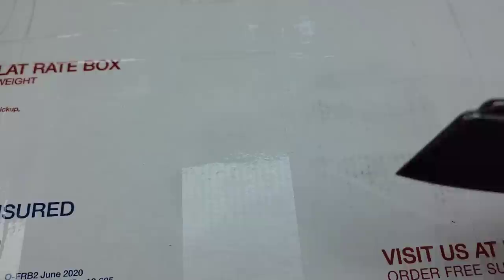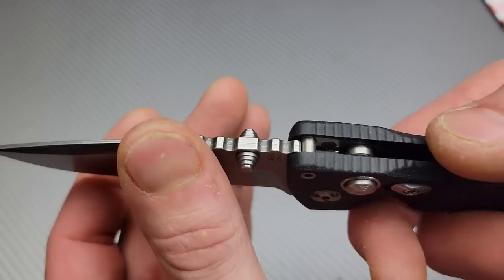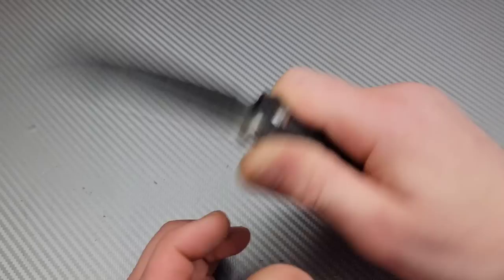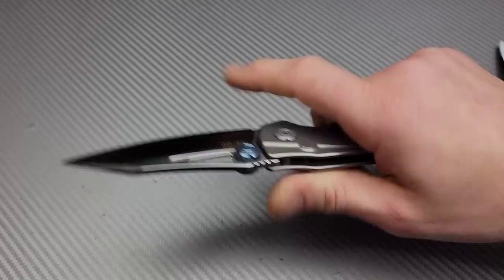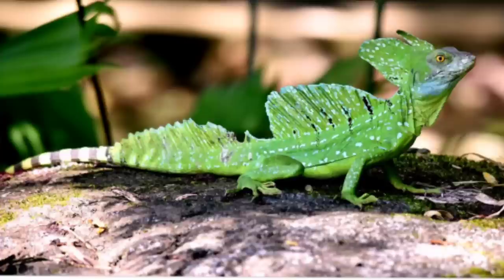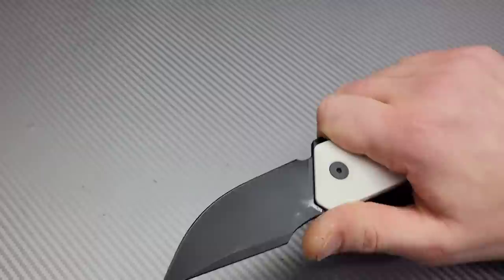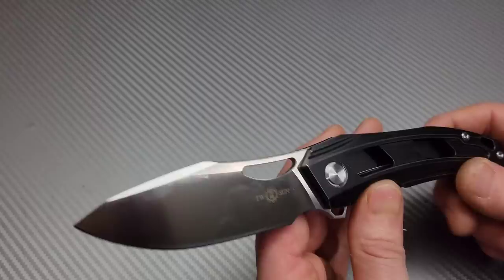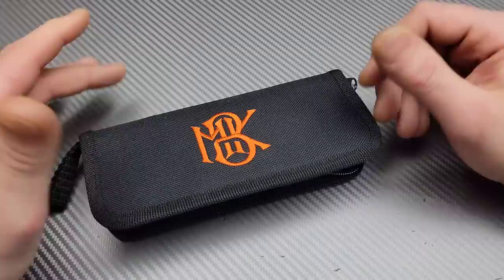ANOTHER MASSIVE BOX OF KNIVES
ANOTHER MASSIVE BOX OF INTERESTING AND AMAZING KNIVES

HOGUE EX03

SITIVIEN ST106

TWOSUN TS64

ruby Benchstone

Ceramic Rod

DIAMOND ROD

Tri stone

Jewelers loupe

Wiha Bits

Locktight stick

2 pack original & heavy KPL

Silicon Rings

OR